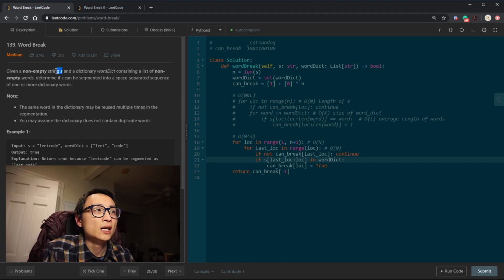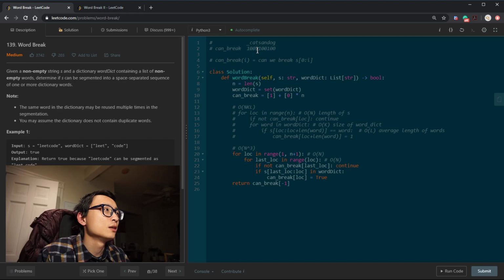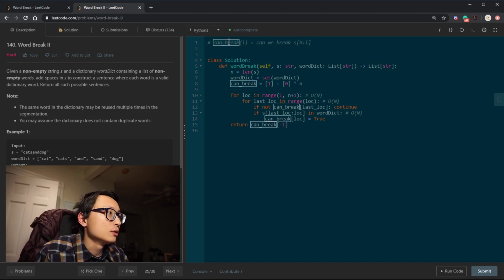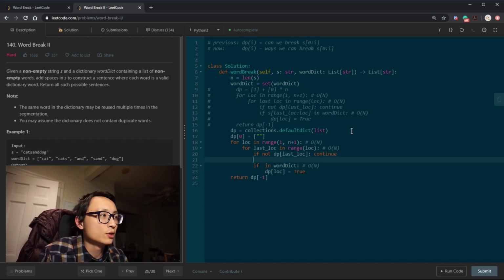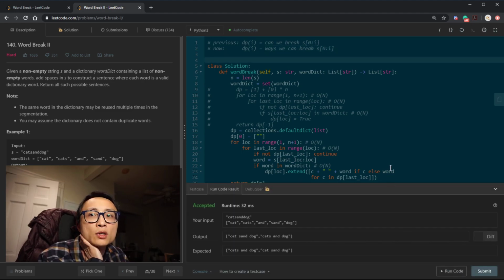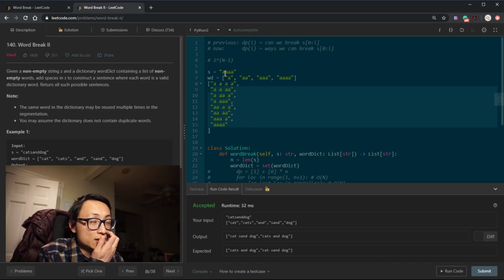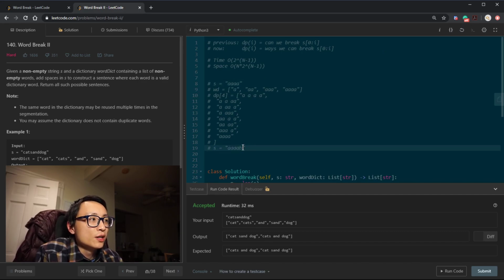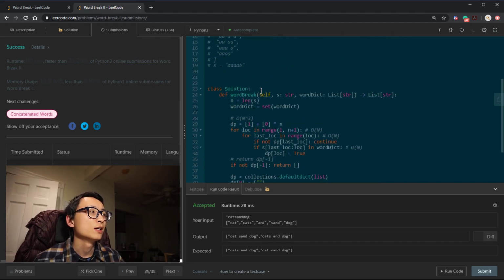Leetcode 140 Word Break II